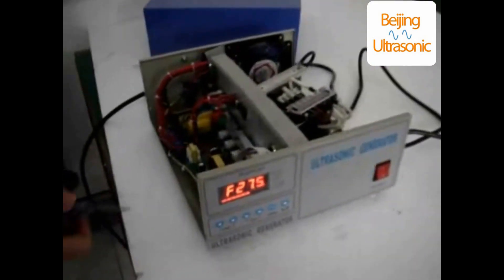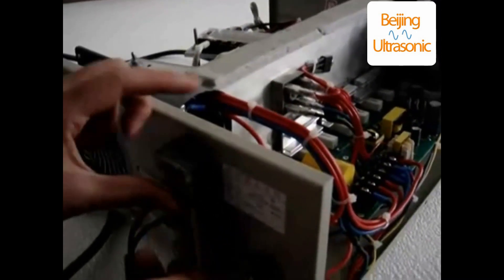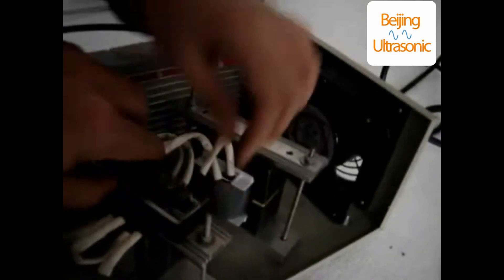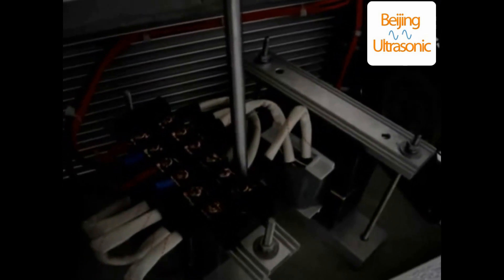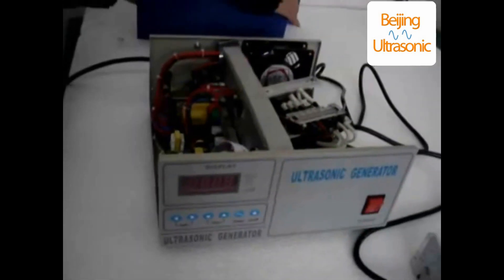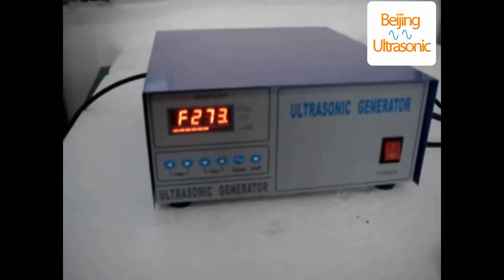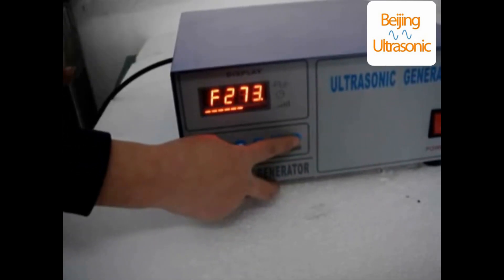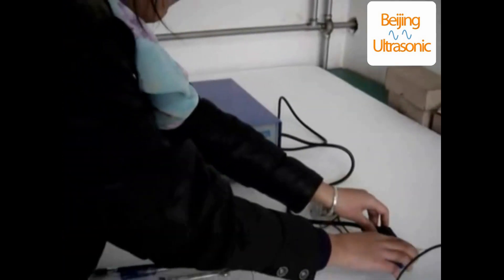Ultrasonic Wave / Signal Generator - Beijing Ultrasonic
Ultrasonic Frequency Generator | Ultrasonic Wave Generator | Ultrasonic Signal Generator | Ultrasonic Cleaning Generator | High Power Ultrasonic Generator Kit for Cleaning Tank